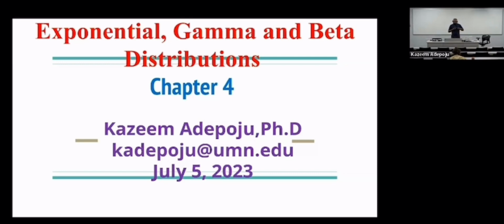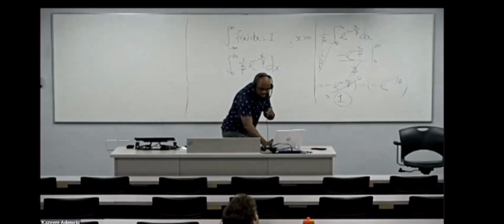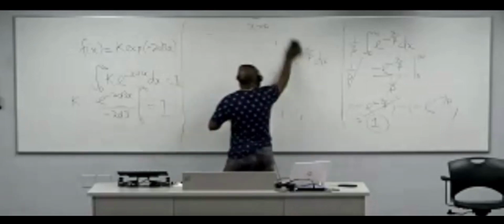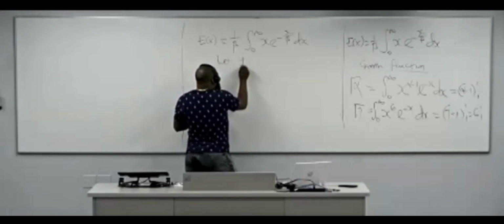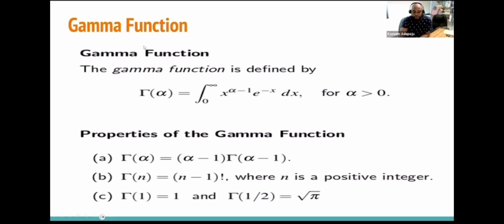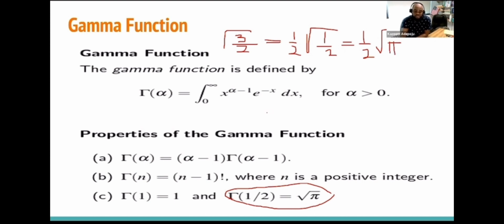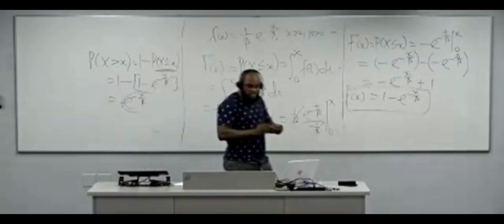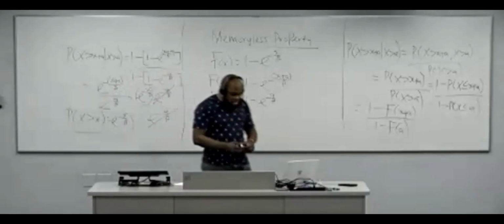Exponential and the Gamma distributions